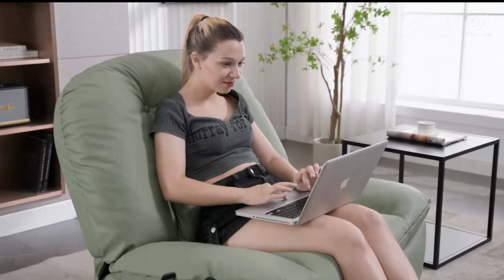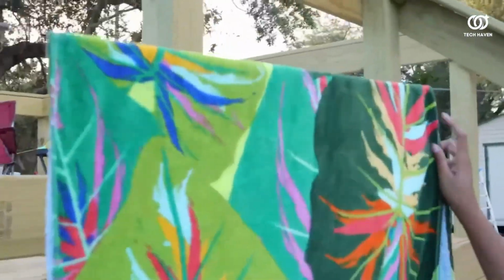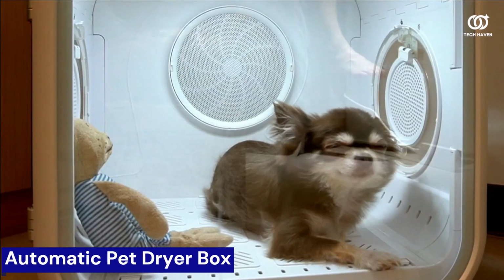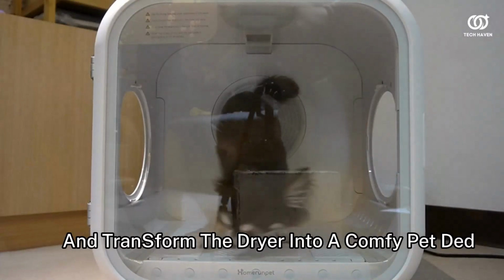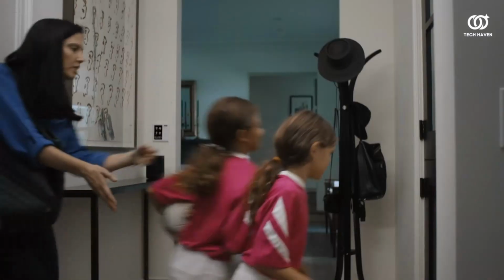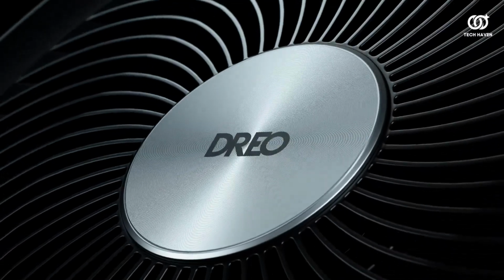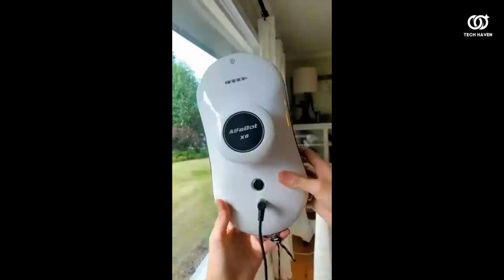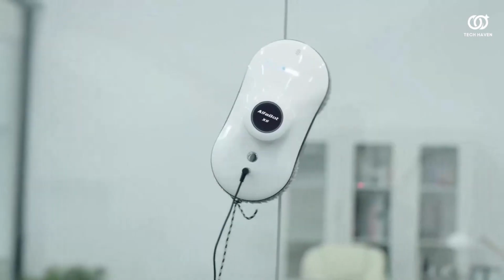7 AMAZING GADGETS For HOME In 2025!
Looking to upgrade your home? Check out these 7 amazing gadgets for the home that you can buy on Amazon! From smart home devices to kitchen gadgets, these items will make your life easier and more enjoyable.

🔗 Product LINKS

1. Electric Recliner Chair

2. AlfaBot Window Cleaning Robot

3. Automatic Pet Dryer Box

4. Smart Dimmer Switch

5. Dreo smart Pedestal Fan

6. Wall Mounted Clothes Line for Clothes Drying

7. LED Wall Panels